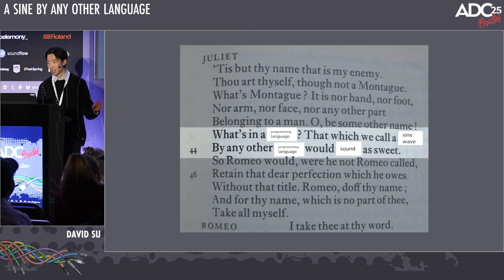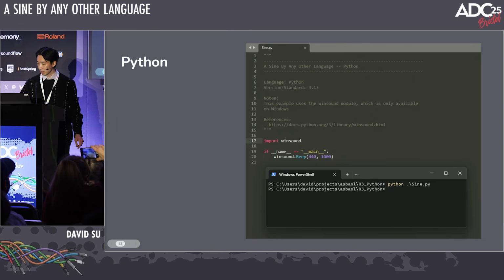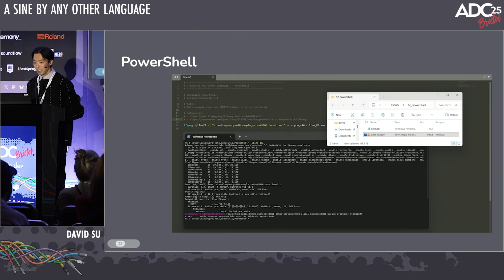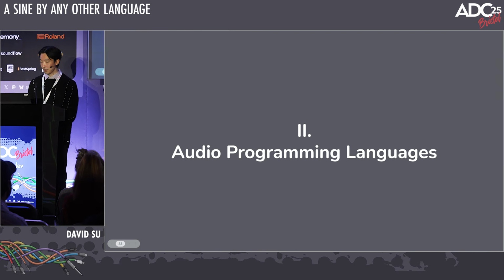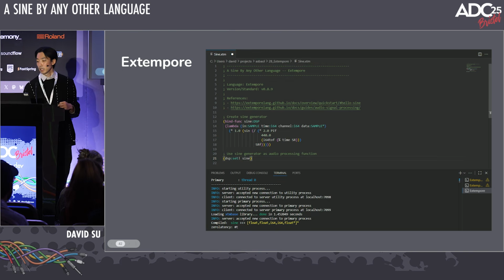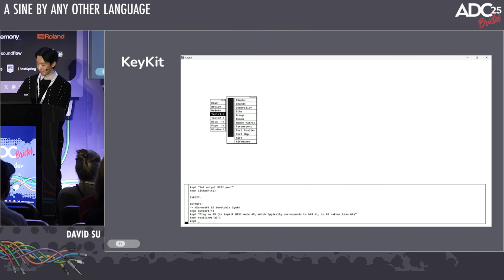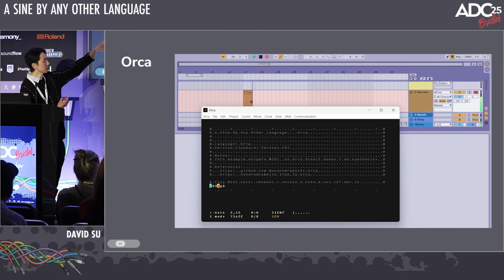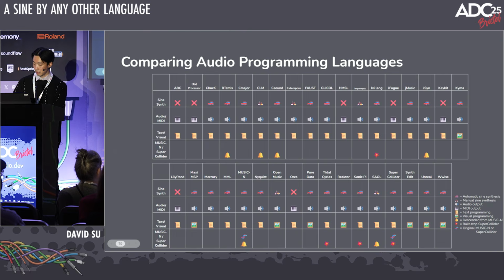A Sine By Any Other Language - David Su - ADC 2025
ADC Bristol ​- 9th - 11th November​

To paraphrase Shakespeare, "That which we call a sine / By any other language would sound just as sweet". As a de facto "Hello, World!" of audio programming, the sine wave as implemented through various programming languages can serve as a fruitful lens through which we're able to look at the tools and technologies we use.

This talk describes a journey through implementing sine wave playback using 50 different programming languages, ranging from general-purpose programming languages (such as C++, JavaScript, and Python) to audio-specific environments (such as Max/MSP, Pure Data, and SuperCollider) to, yes, even SQL. We'll use each language's built-in types and functions as well as standard libraries wherever we can, avoiding the use of external libraries as much as possible.

Along the way we'll look at some of the commonalities and differences among the languages, comparing our implementations along axes such as programming paradigms, audio abstraction, real-time vs. offline, and performance (with a grain of salt). Through this process we'll get a sense of the history, motivation, and current landscape of audio programming languages.

David Su

David Su is an audio programmer, game developer, musician, sound designer, and researcher interested in creating new musical experiences through technology. He is currently the lead audio and systems programmer at Brass Lion Entertainment, working on Wu-Tang: Rise of the Deceiver. He is also an adjunct assistant professor at the University of Southern California, teaching a course on sound design for games. Previously David did audio programming on music software at Output, Sunhouse, and Amper Music. His game credits include One Hand Clapping, NFL Endzone, Trolls Music Stars, and Evergreen Blues. David has spoken at conferences such as the Game Developers Conference, GameSoundCon, and the International Computer Music Conference, and his work has been featured in outlets such as Rolling Stone, NPR, and The Guardian. He received his MS from the MIT Media Lab and his BA from Columbia University.

Special thanks to the ADC25 Team:

Sophie Carus
Derek Heimlich
Andrew Kirk
Bobby Lombardi
Tom Poole
Ralph Richbourg
Jim Roper
Jonathan Roper
Prashant Mishra